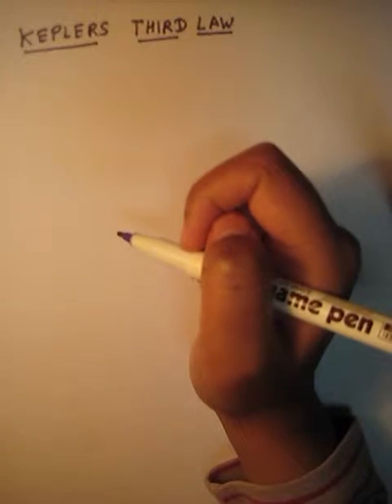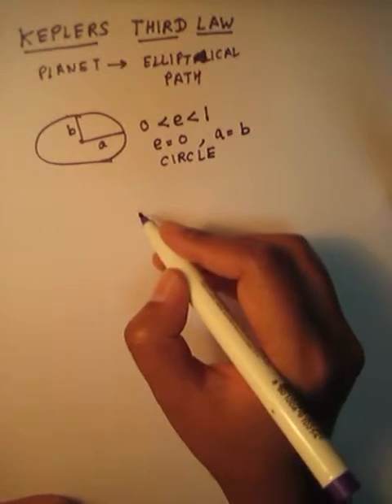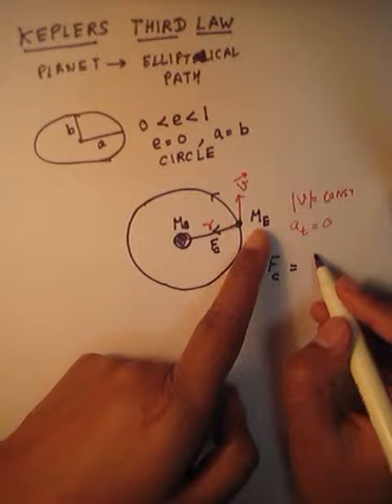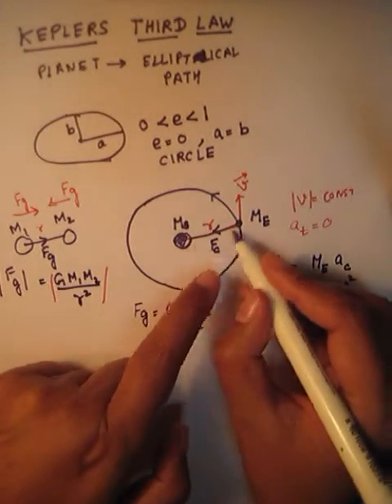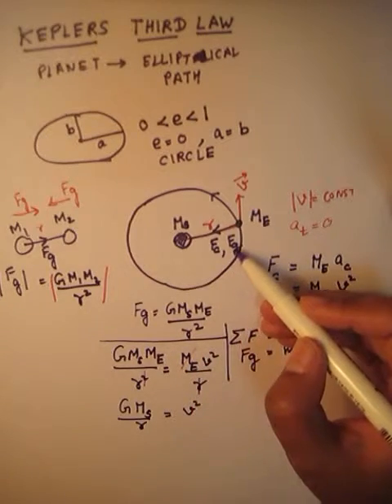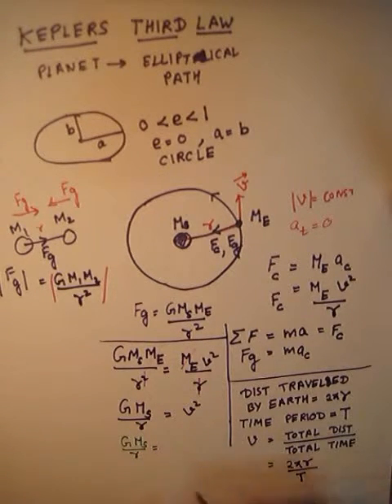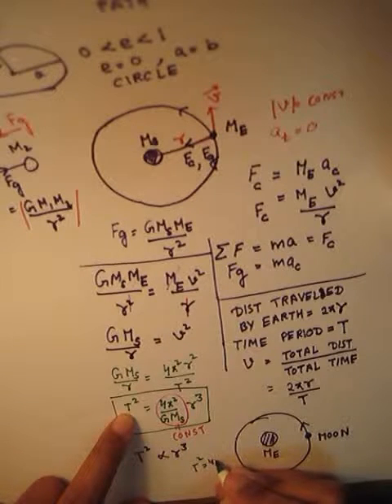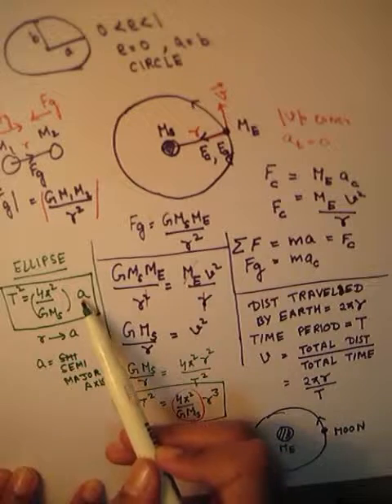Keplers Third Law